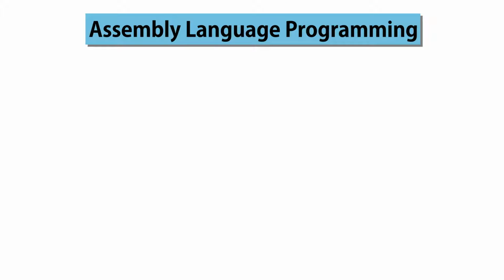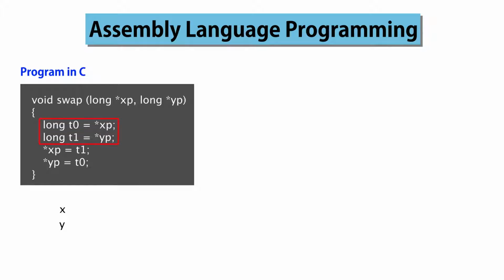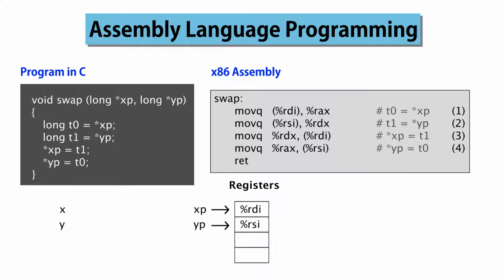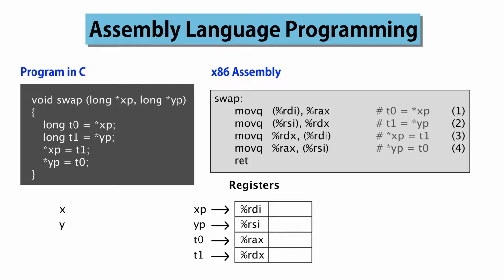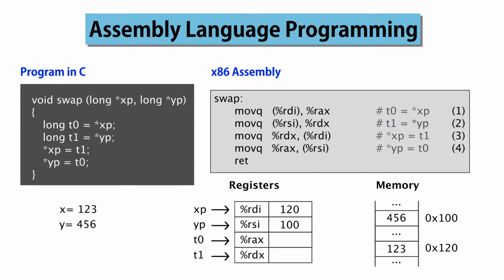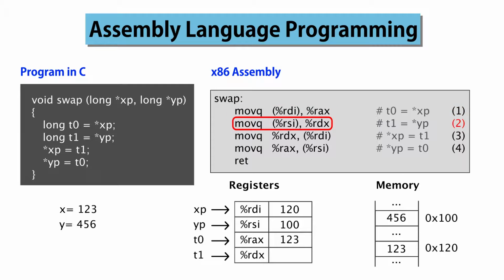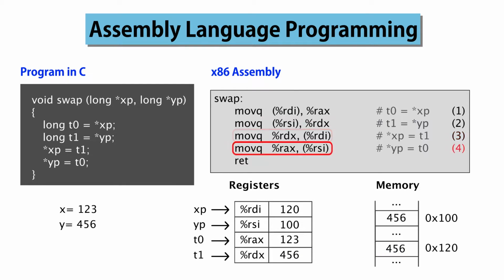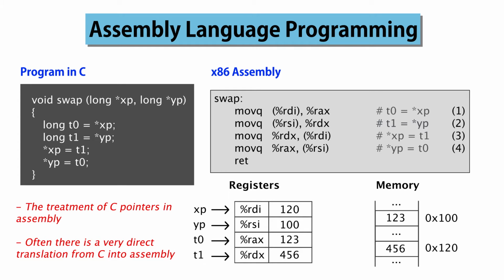6 Assembly Level Programming